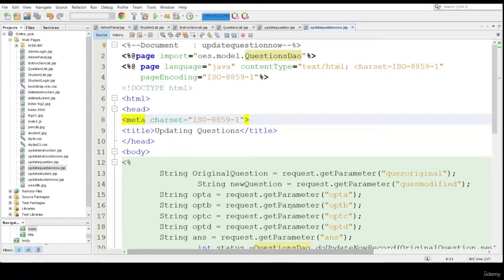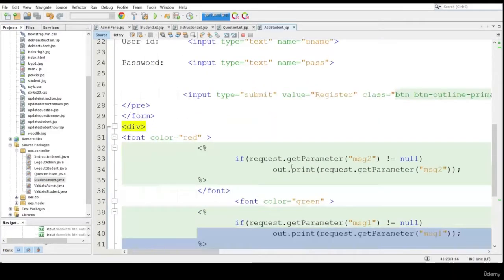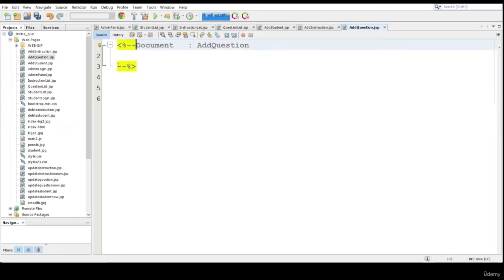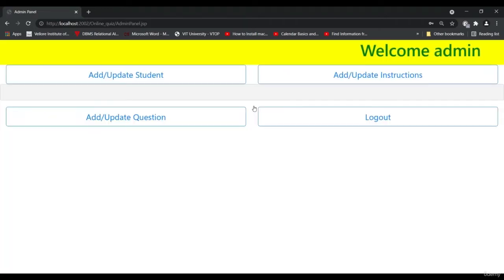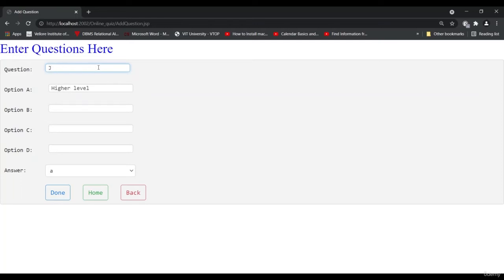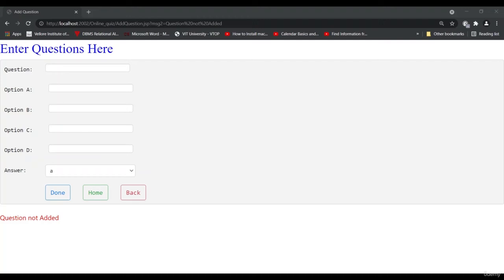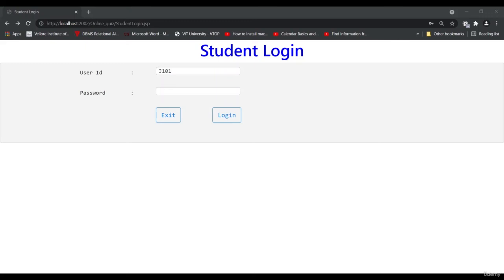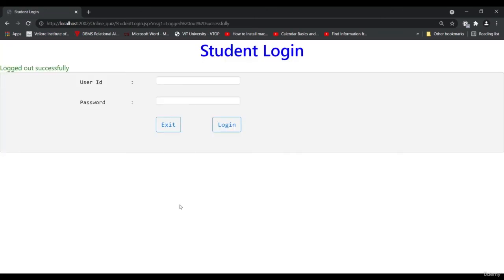008 Creating JSP pages part 3 Deploying project on server (p18)